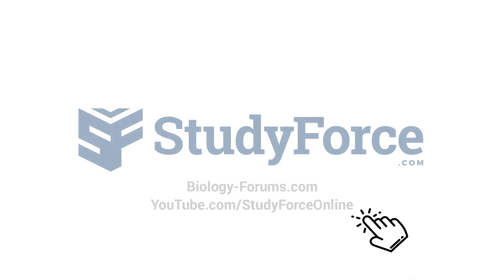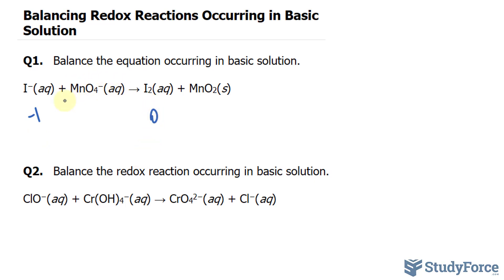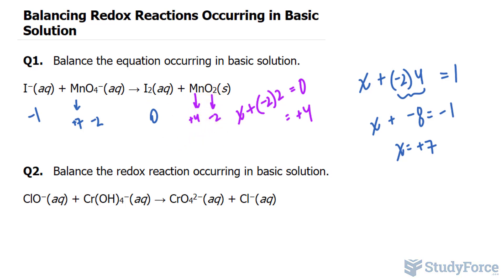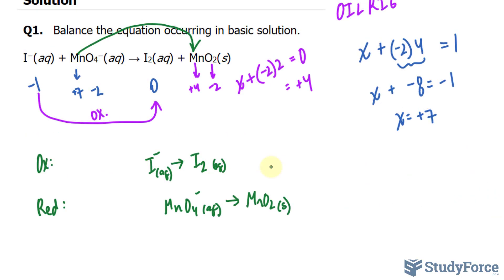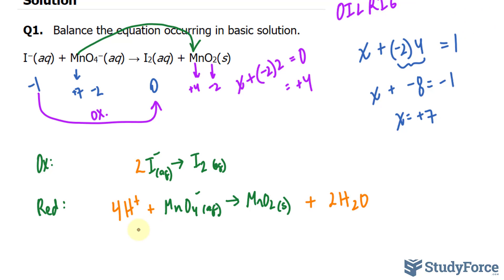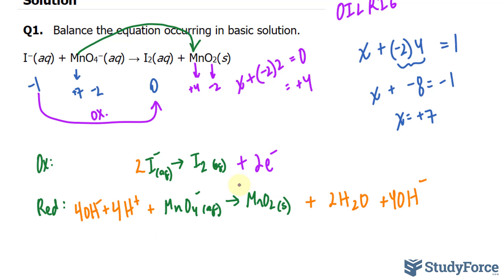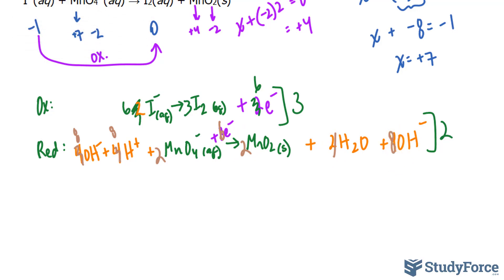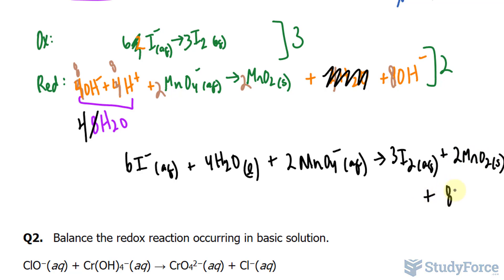Balancing Redox Reactions Occurring in Basic Solution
Balance the equation occurring in basic solution.

I−(aq) + MnO4−(aq) → I2(aq) + MnO2(s)

ClO−(aq) + Cr(OH)4−(aq) → CrO42−(aq) + Cl−(aq)

To balance redox reactions occurring in basic solution, we follow the half-reaction method outlined in Examples 18.1 and 18.2, but add an extra step to neutralize the acid with OH- as shown in step 3 below.

Step 1 Assign oxidation states.

Step 2 Separate the overall reaction into two half-reactions.

Oxidation: I−(aq) → I2(aq)
Reduction: MnO4−(aq) → MnO2(s)

Step 3 Balance each half-reaction with respect to mass.
 • Balance all elements other than  H and O.
 • Balance O by adding H2O.
 • Balance H by adding H+.
 • Neutralize H+ by adding enough  OH− to neutralize each H+. Add  the same number of OH− ions to  each side of the equation.

Step 4 Balance each half-reaction with respect to charge.

Step 5 Make the number of electrons in both half-reactions equal.

Step 6 Add the half-reactions together.

Step 7 Verify that the reaction is balanced.

2 I−(aq) → I2(aq) + 2 e−
4 H2O(l) + MnO4−(aq) + 3 e− → MnO2(s) + 2 H2O(l) + 4 OH−(aq)

3[2 I−(aq) → I2(aq) + 2 e−]
6 I−(aq) → 3 I2(aq) + 6 e−
2[4 H2O(l) + MnO4−(aq) + 3 e− → MnO2(s) + 2 H2O(l) + 4 OH−(aq)]
8 H2O(l) + 2 MnO4−(aq) + 6 e− → 2 MnO2(s) + 4 H2O(l) + 8 OH−(aq) biology-forums.com